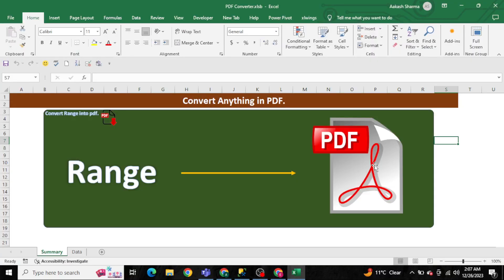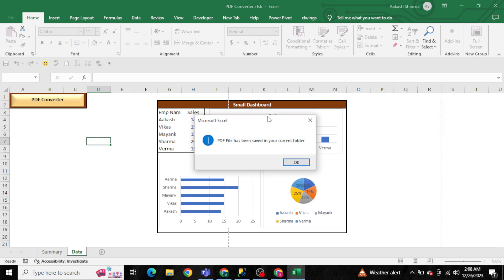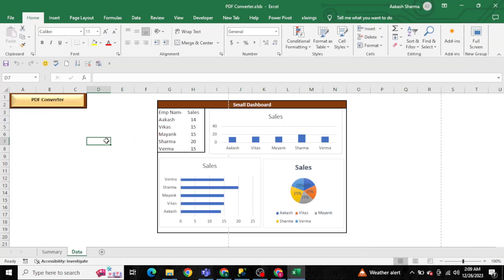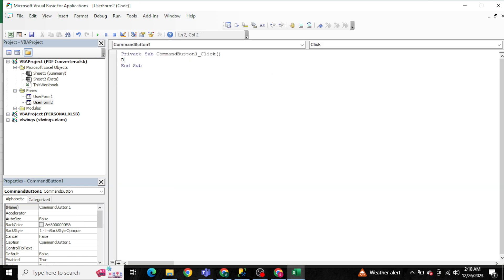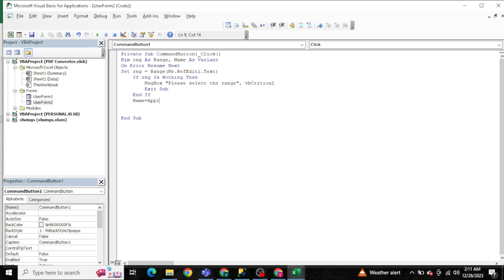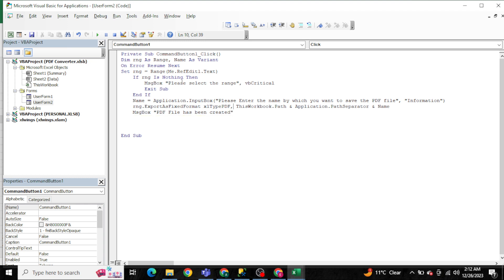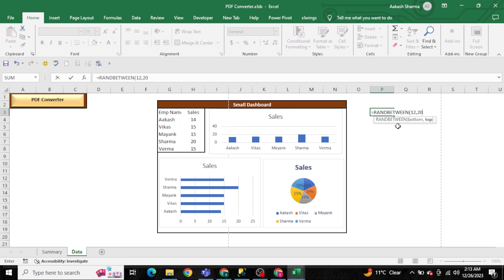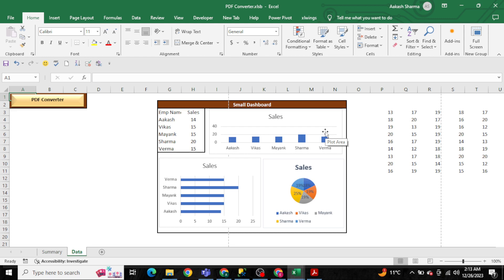Lets Create PDF Converter in just 7 minute using few lines of VBA.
Welcome to ExcelVBA Expert!

Our videos cover Data Analytics topics where sometimes we need to extract the meaningful insights from raw data using any technology so on this channel we will be learning different technology. you're sure to find it here.